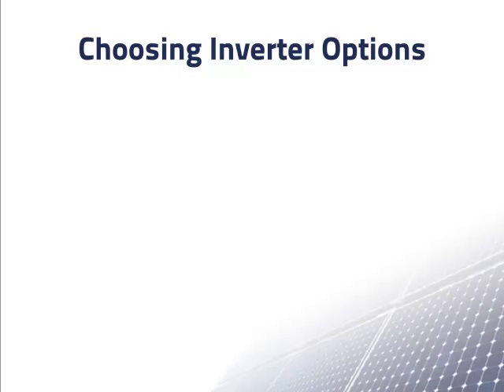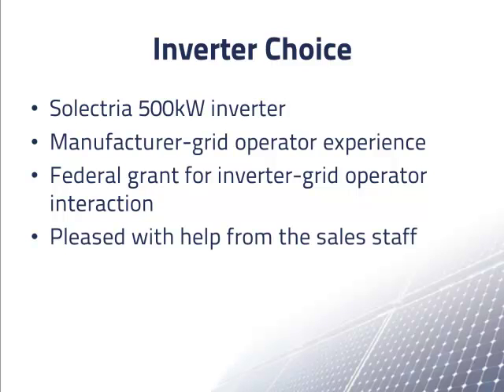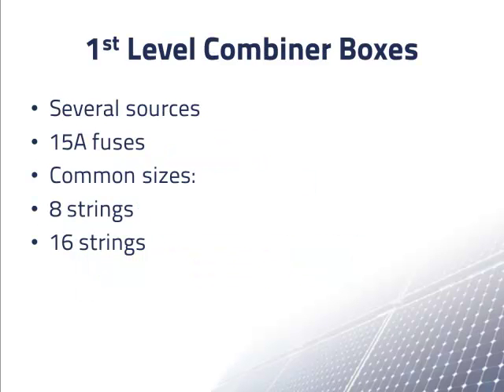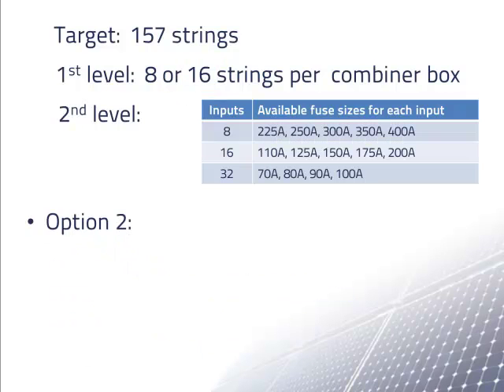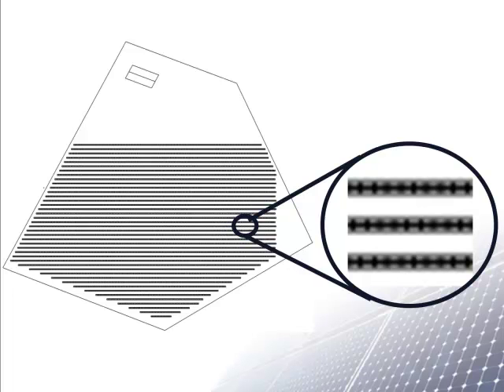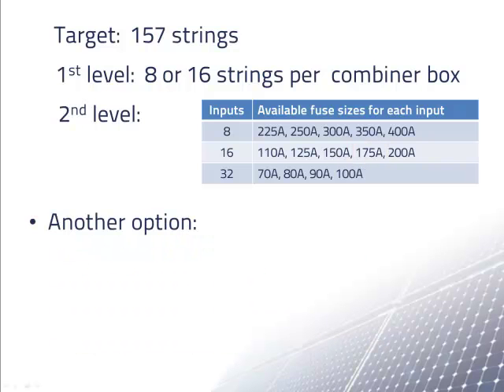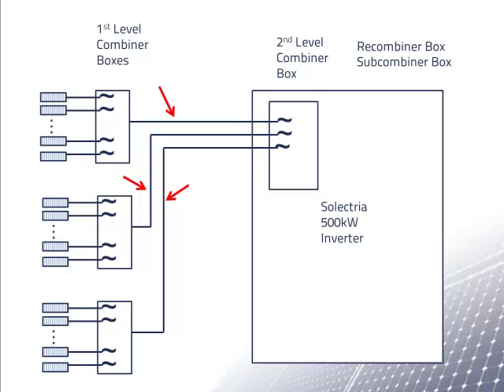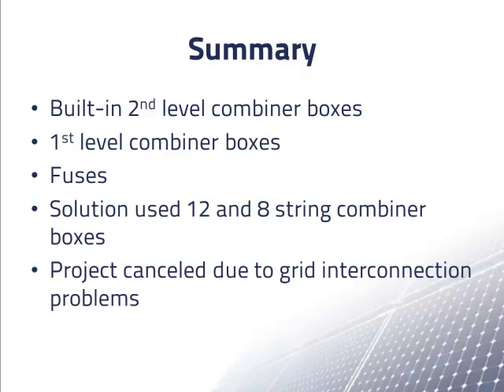PV Inverter Selection Example